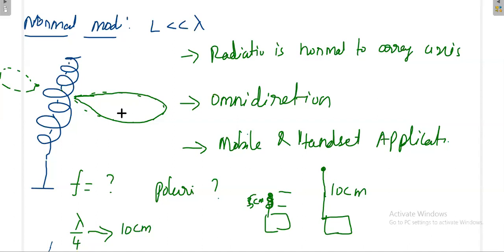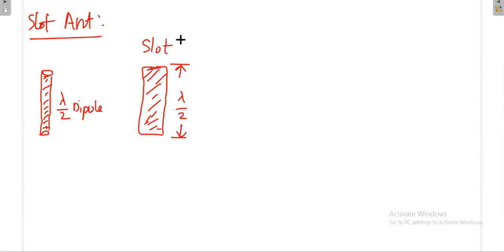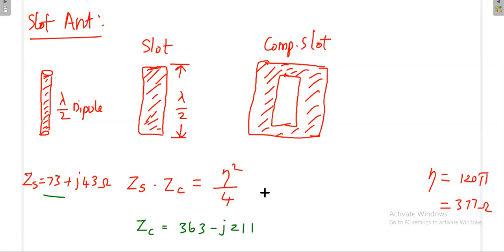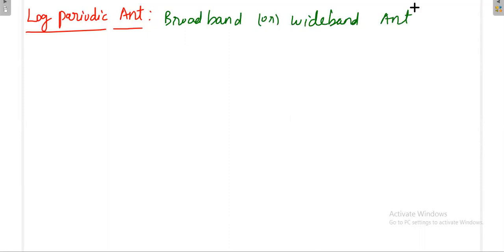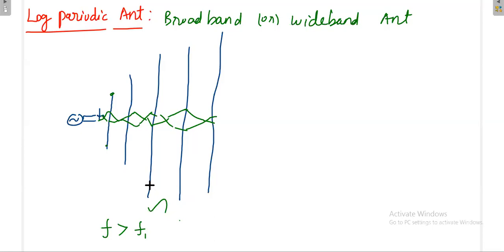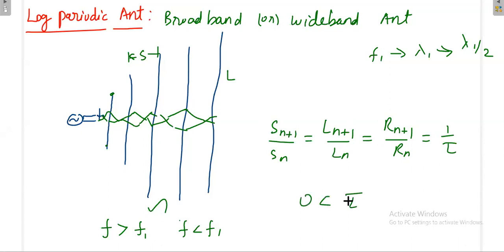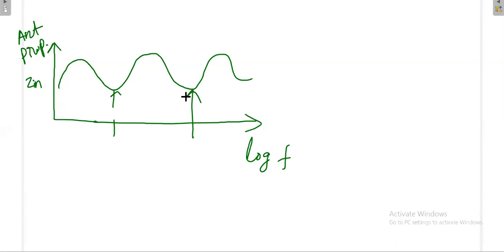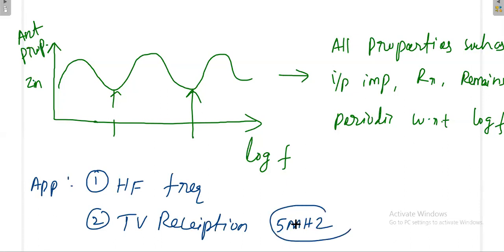10.2 Slot Antenna, Log Periodic Antenna